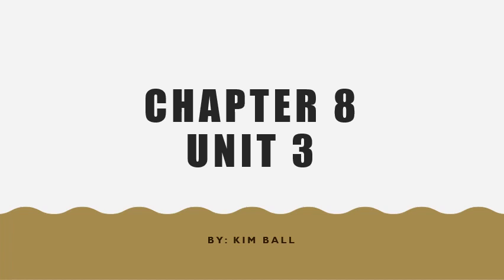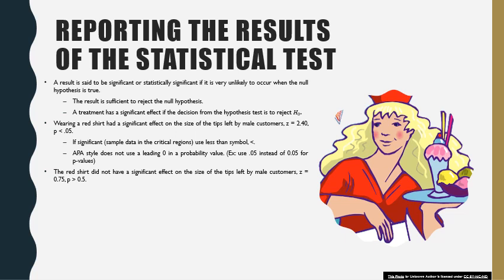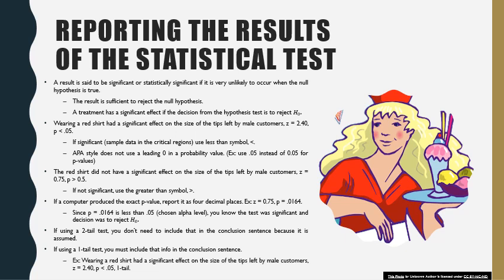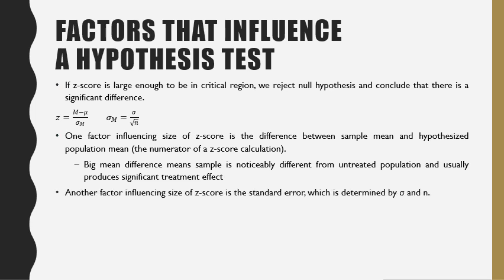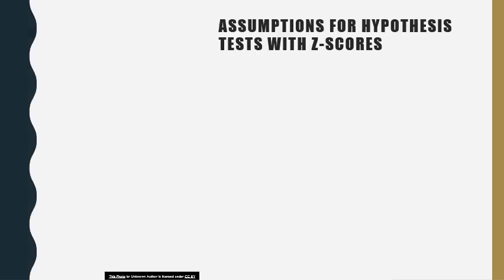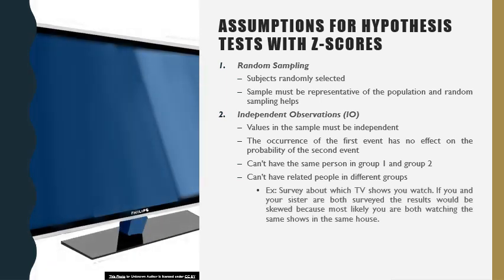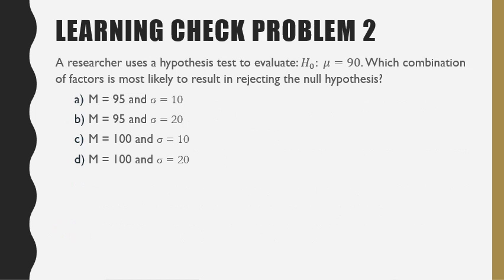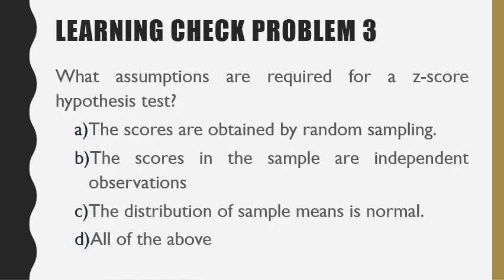Ch 8 Unit 3 Video